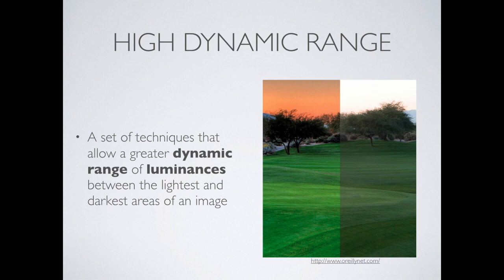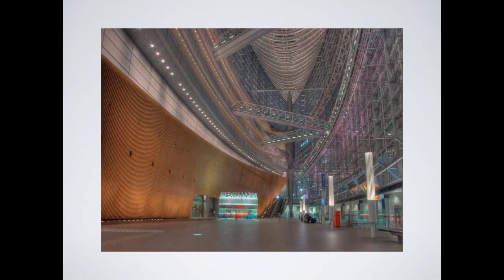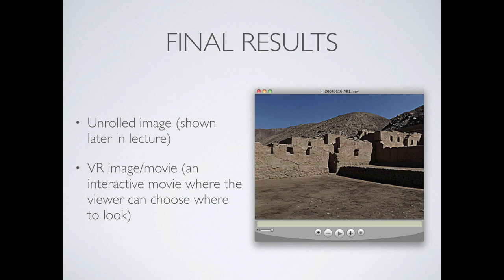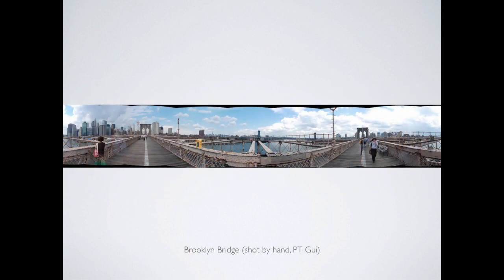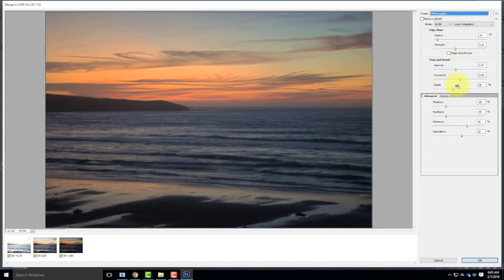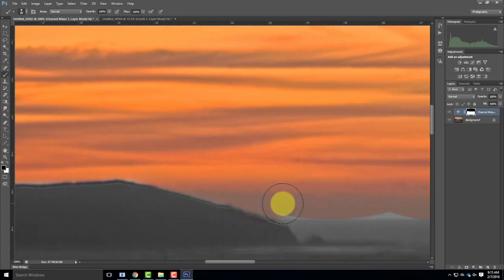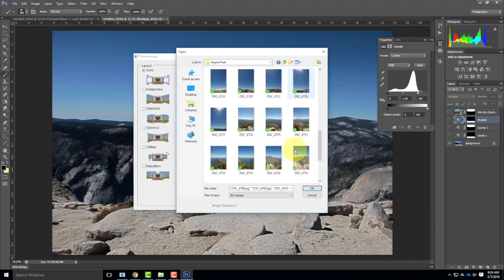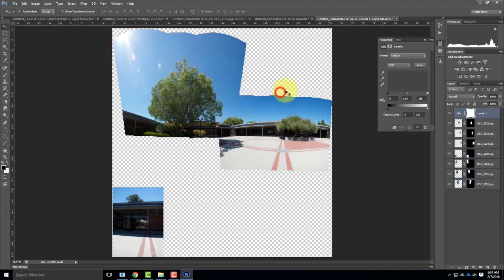Lecture 106 - High Dynamic Range and Panoramic Images (Spring 2018)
An overview of creating high dynamic range images in Adobe Photoshop using the Merge to HDR Pro automated action.  Includes stitching images together using the Photomerge automated action in Adobe Photoshop.  Also includes basic masking techniques for selectively appleying adjustment layers to parts of an image.